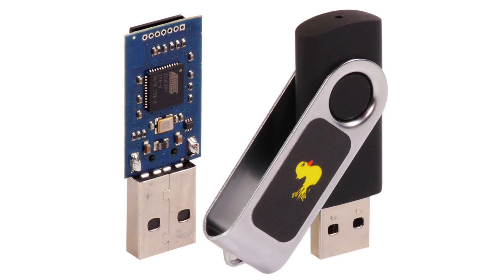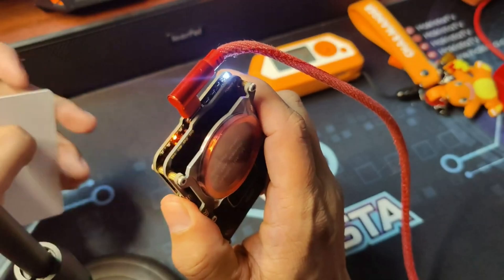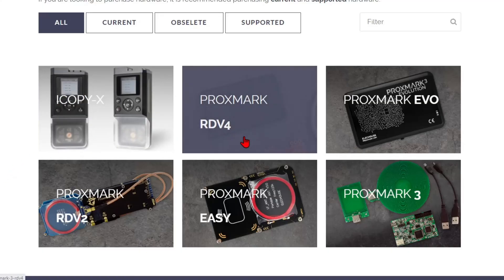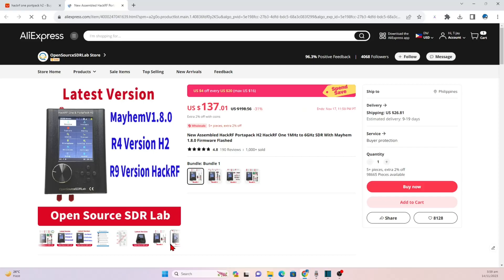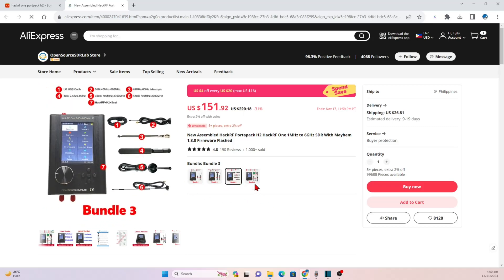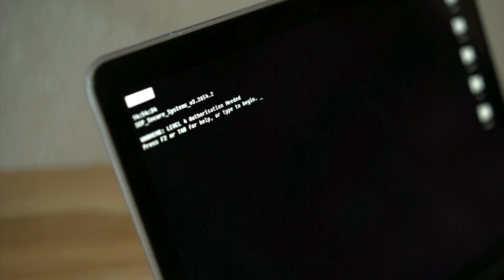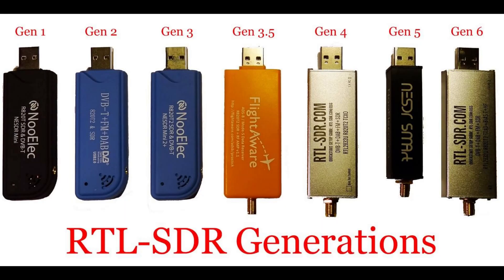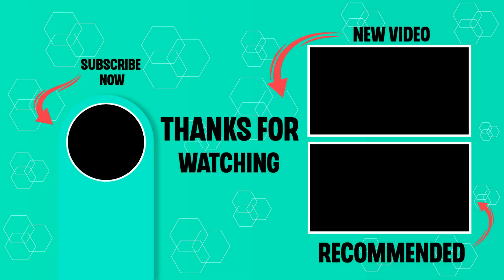5 Flipper Zero Alternative you should try! Last one is free!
Here are the the 5 Flipper Zero Alternative you should try.

00:01 - Intro
00:12 - WHID Cactus
00:54 - Proxmark
01:42 - HackRF with Portack H2
03:02 - Wifi Adapter (Alfa & Panda)
03:31 - Kali Nethunter
04:13 - Just have the motivation to learn!